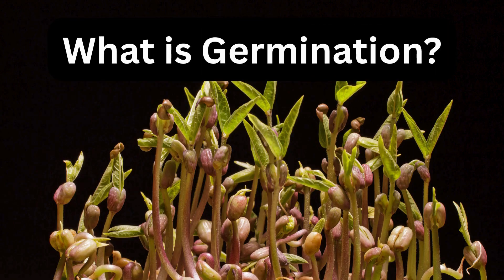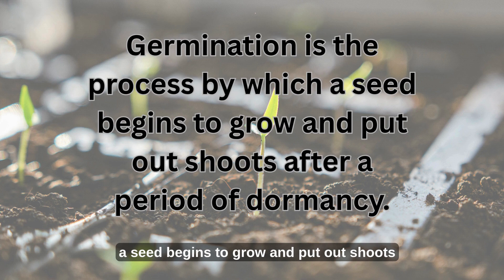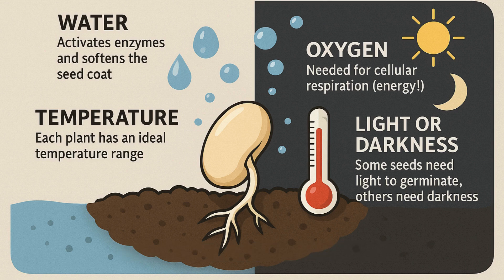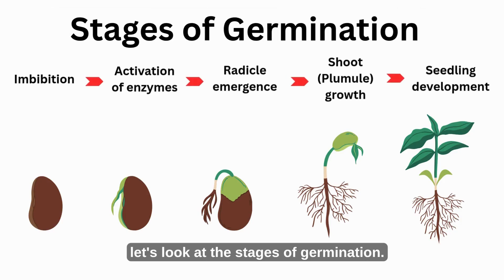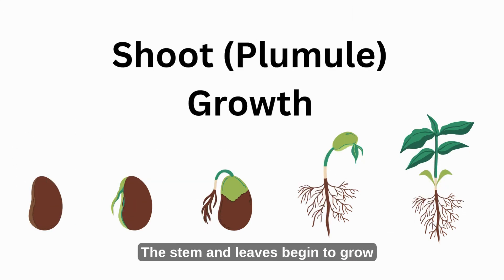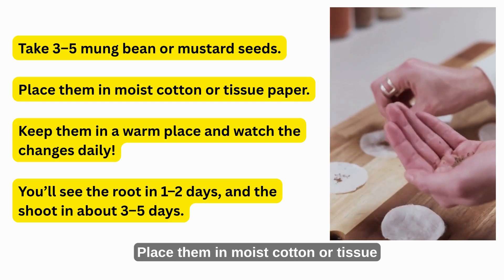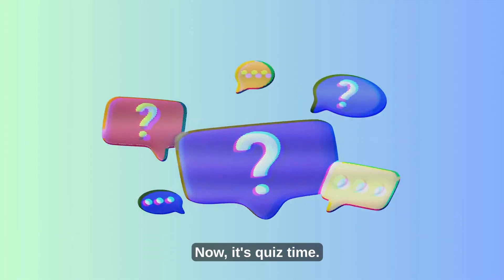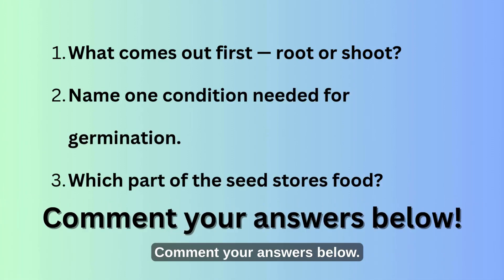Seed Germination Process Step by Step | Easy Science for Students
In this video, we explore the fascinating process of seed germination — the first step in a plant’s life cycle. You'll learn:

✅ What seed germination is
✅ The 4 essential conditions: water, oxygen, temperature, and light/darkness
✅ The stages of germination (imbibition, root and shoot growth)
✅ A simple home experiment using mung beans or mustard

🧠 This video is perfect for anyone curious about how plants grow.